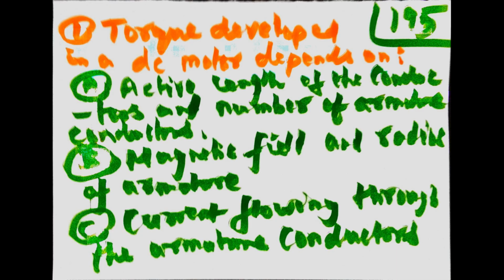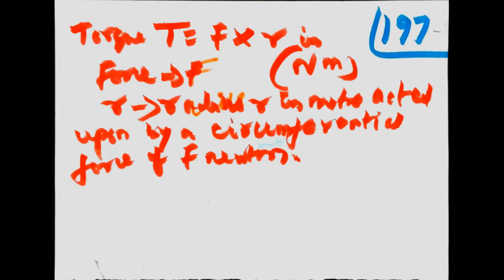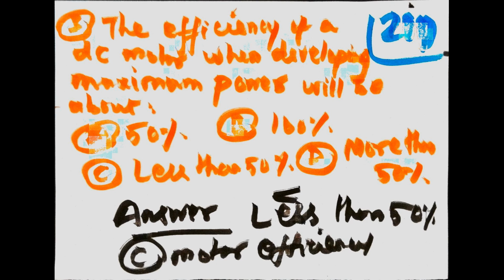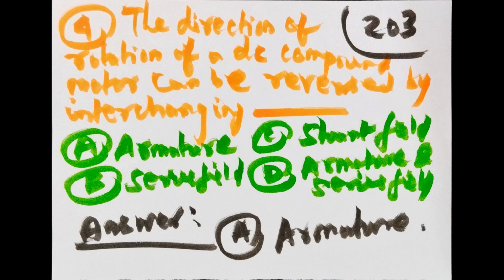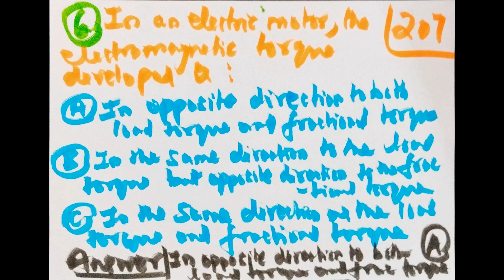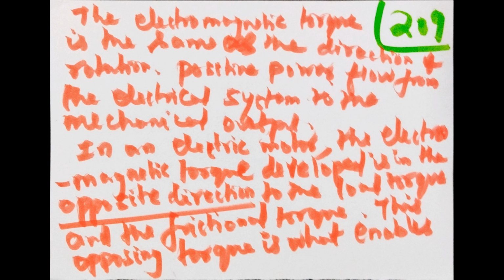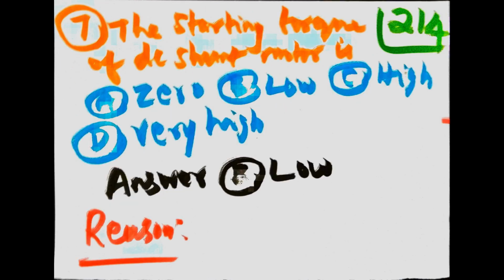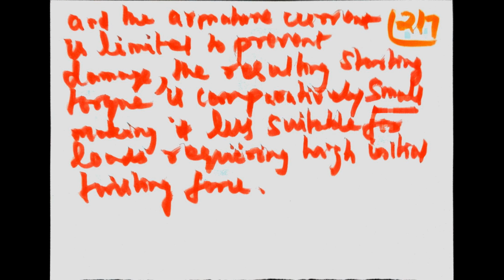EM 1 - 2 marks Q&A with reason TNPSC & TNEB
Created with Movavi Slideshow Maker